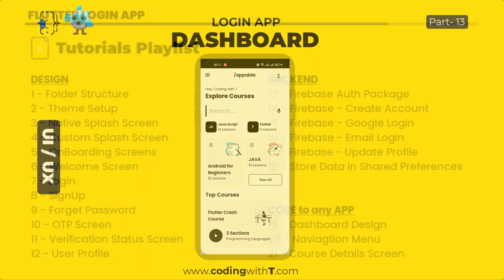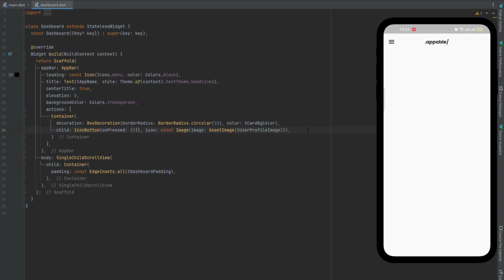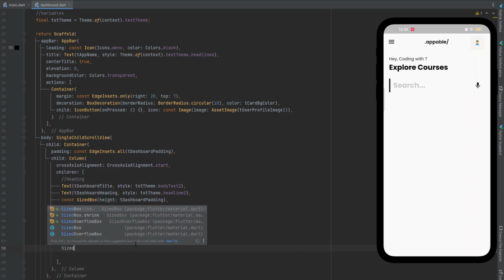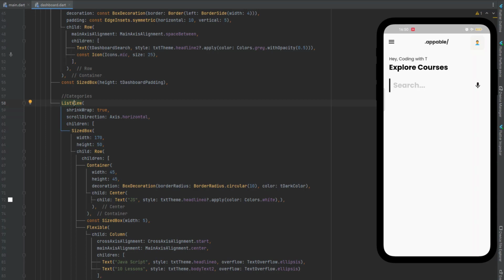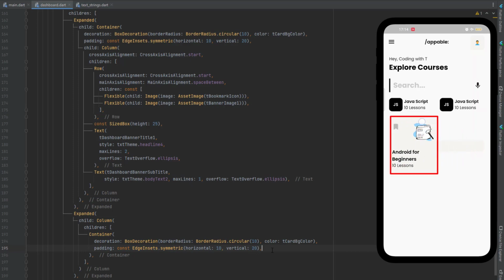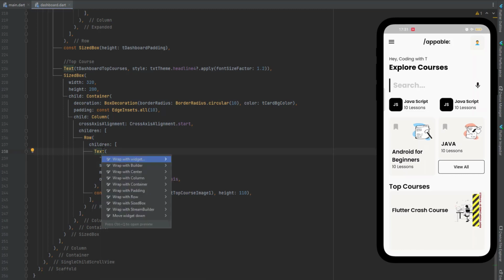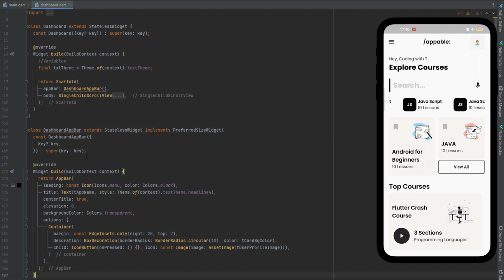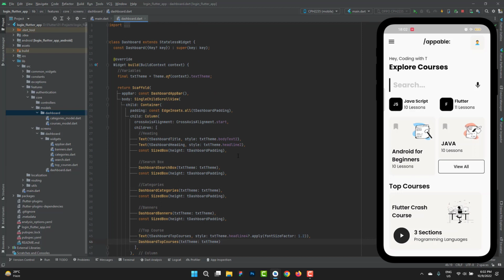Flutter UI Design Tutorial - Flutter Dashboard UI 2025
In this flutter UI Design tutorial, we will learn to design a modern Homepage Dashboard UI in flutter.
This Flutter dashboard UI will be divided into multiple segments and will also cover multiple core flutter design concepts.
This dashboard UI tutorial is for all those who are new or who want to enhance their designing skills in flutter.
This Dashboard UI tutorial, will cover following points.
1 - Responsive Text and Images
2 - Layouts in Horizontal and Vertical Direction
3 - Cards & Chips Designs
4 - Scroll Behavior's X & Y axis
5 - Clean Code
6 - Custom Widgets
7 - Light and Dark Theme
8 - Unbounded Height and Width Errors

CHAPTERS
00:00 Introduction / Overview
01:36 Playlist Details
02:20 Project Setup
04:00 Start Coding
04:25 Design Flutter AppBar
06:50 Design Body & Header Text
08:32 Search Button Design
10:39 Horizontal Category Card ListView UI
15:49 Banner Cards
21:56 Courses Cards & ListView
28:26 Convert Code into Custom Widgets
30:01 ListView.builder()